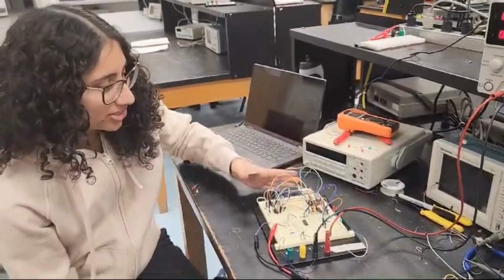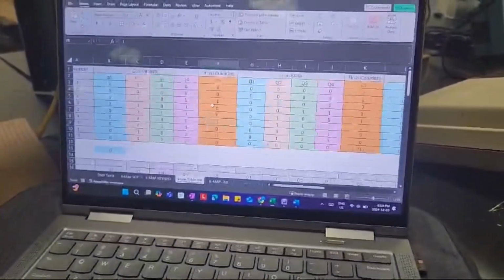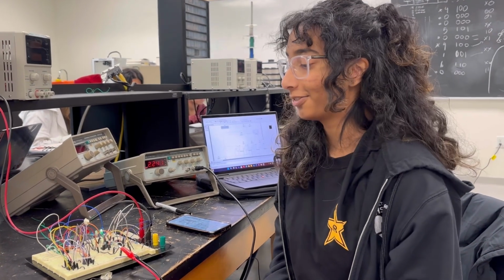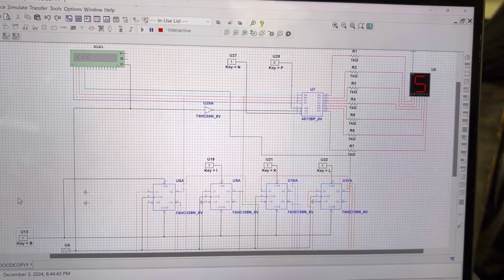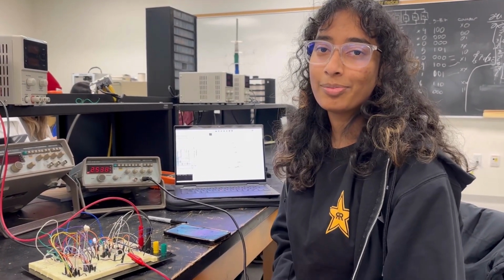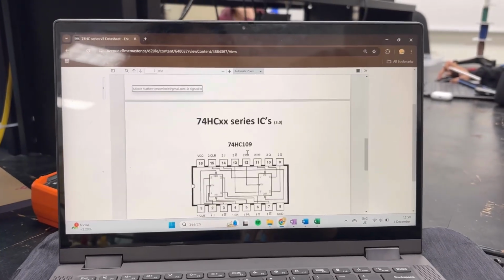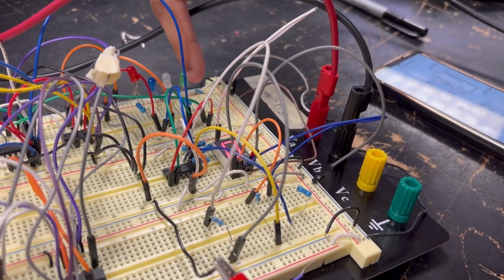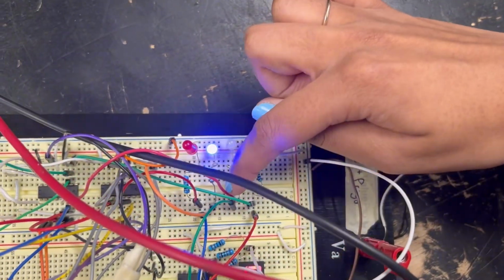ENGPHYS 2E04 - Design Project